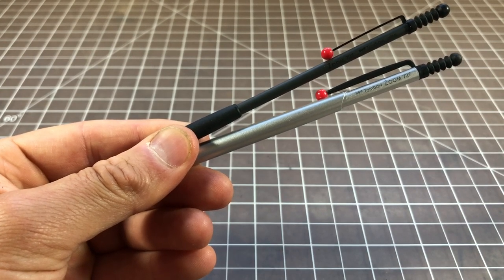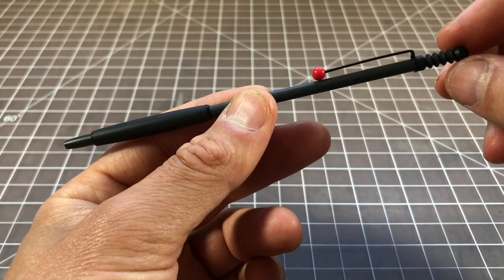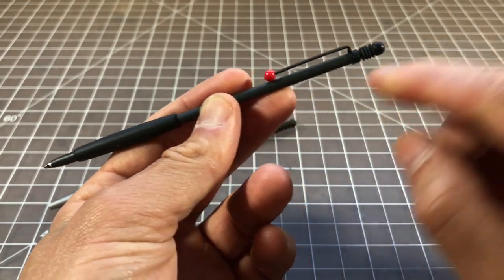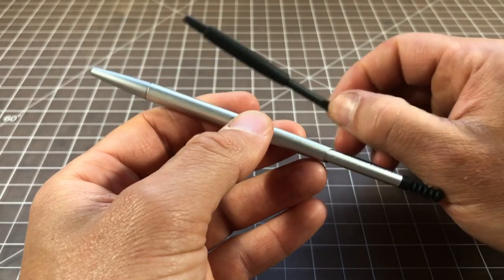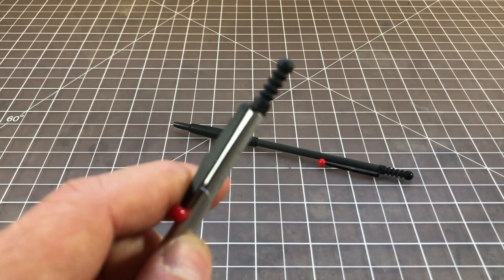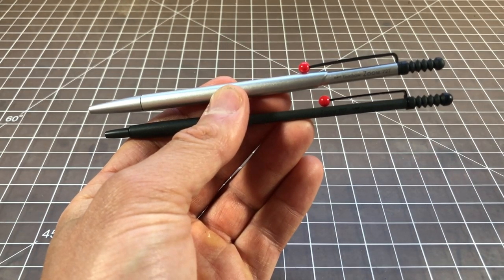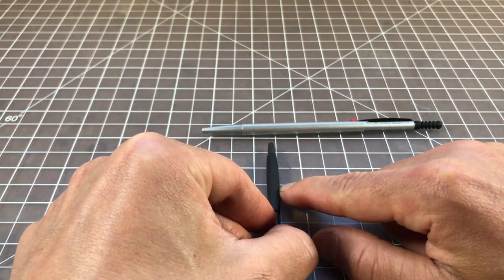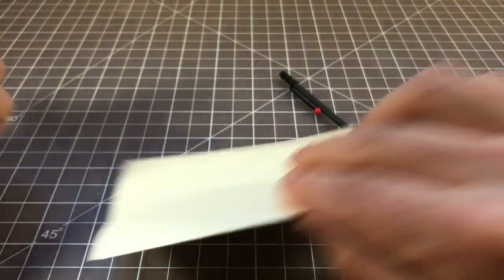Tombow Zoom 707 vs Zoom 727 Minimalist Pen Comparison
If you are looking for a super minimalist pen you can put into a book then you should consider the Tombow Zoom 707 ) or the newer Zoom 727 Both are cool, but the Zoom 727 is my pick for a super slim ballpoint pen.

tags